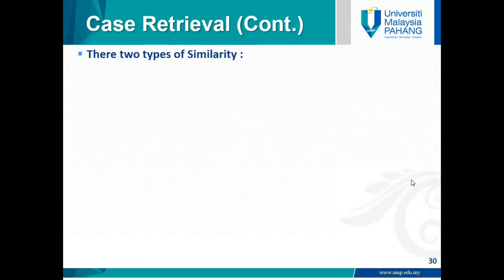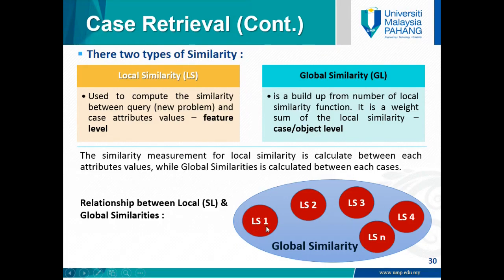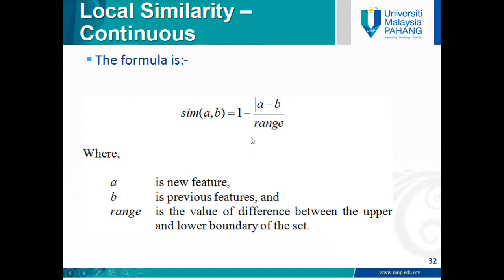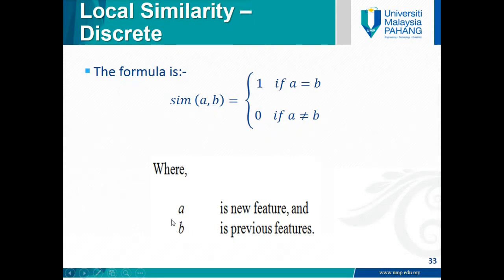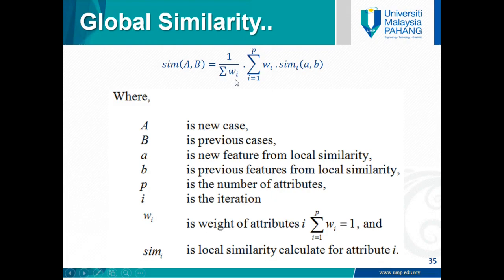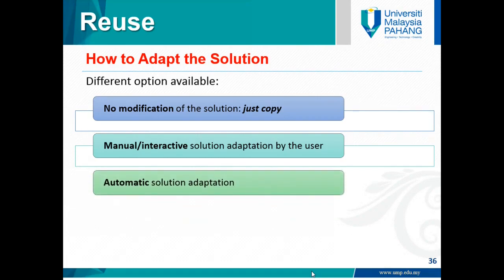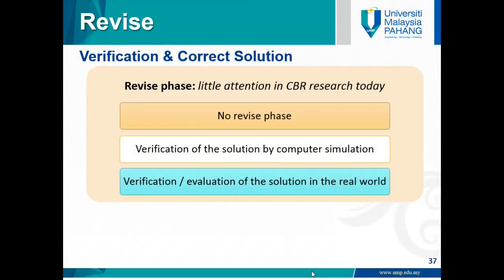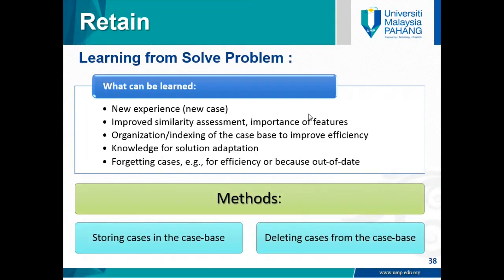CBR-video 6 ( CBR Cycle - Part 2)